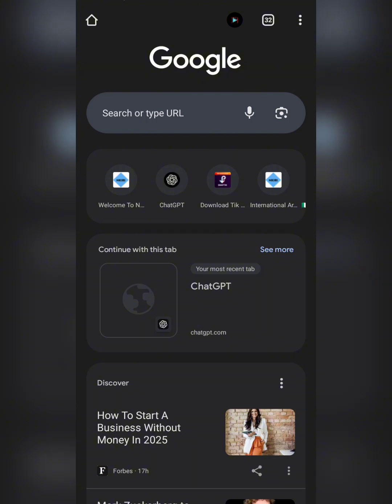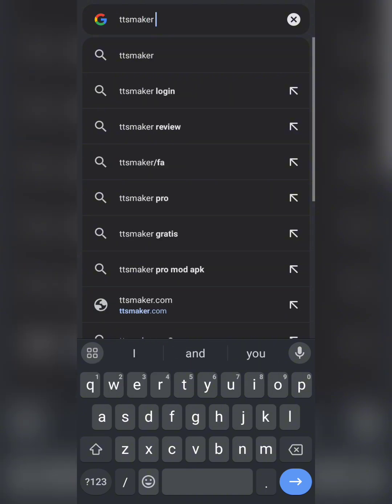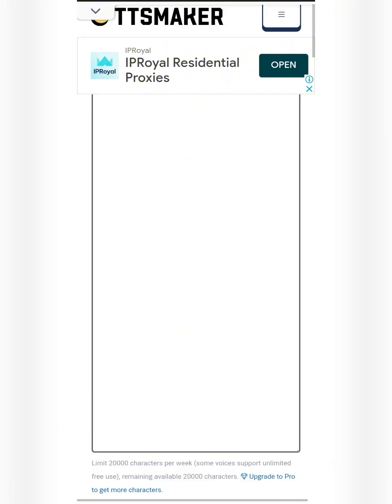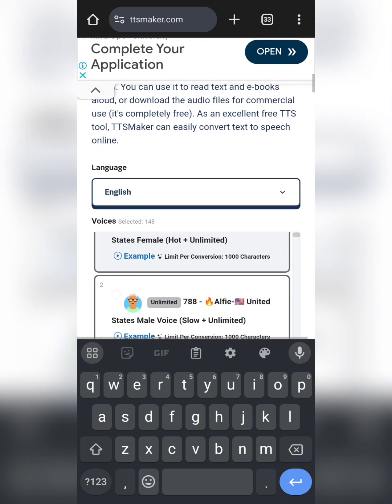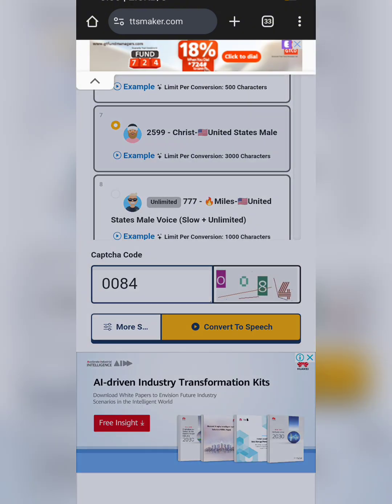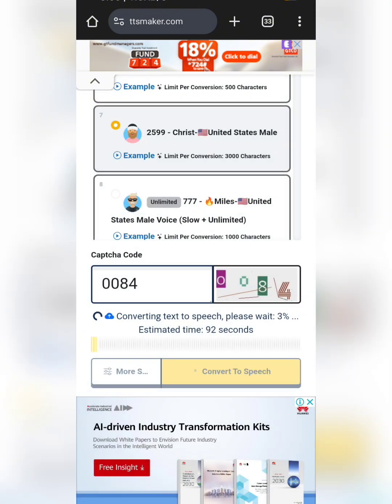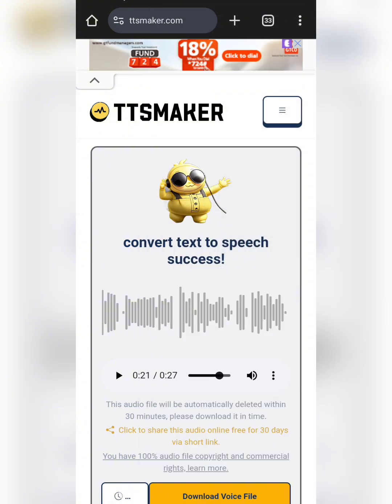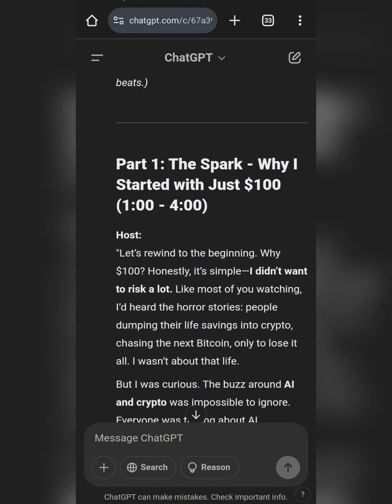How to convert text to audio in 2 minutes with your mobile phone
In this quick and easy tutorial, I'll show you how to convert text to audio using just your mobile phone in under 2 minutes! Whether you want to turn written content into spoken word for convenience or accessibility, this method is simple and effective. Don't miss out on this amazing tip!